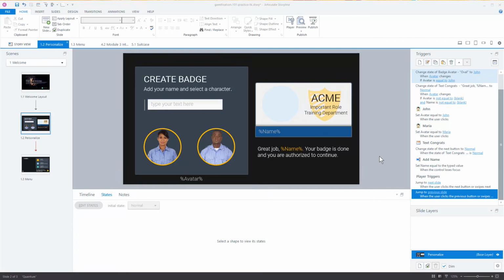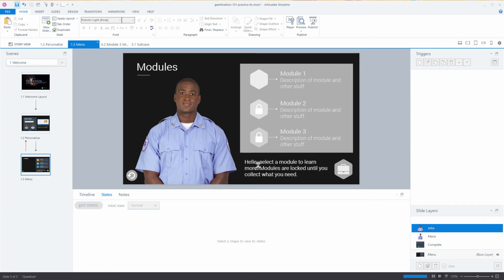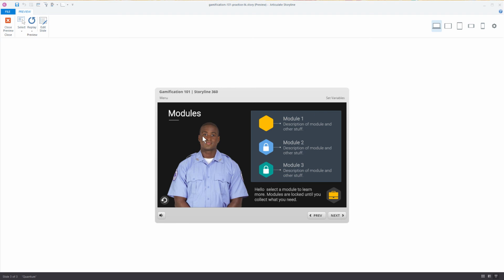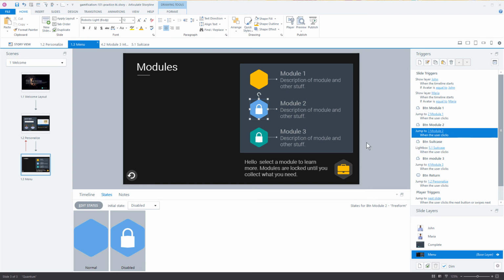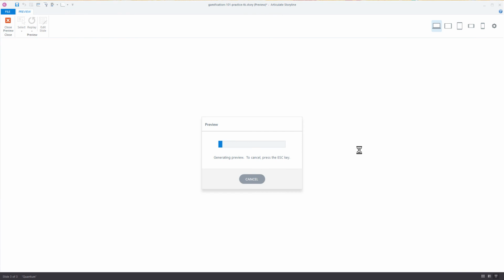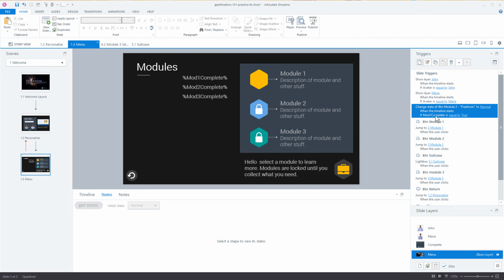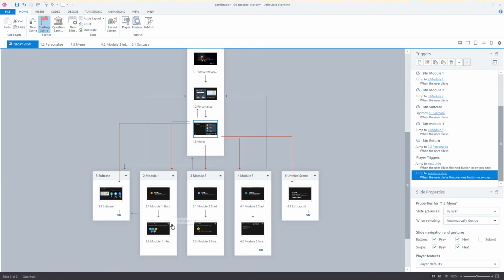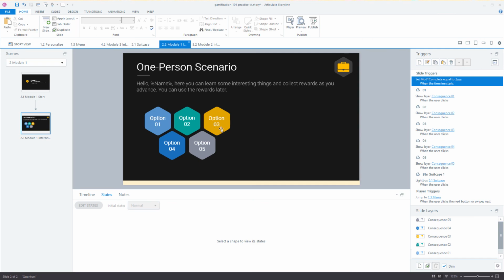Part 3: Gamification through Unlocking Levels - Slide 1.3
In part three we look at how to track and mark levels complete and unlock them for the user. This covers slide 1.3.

Variables in Gamification 101 Series

Part 1: Set up and overview (6:50)

Part 2: Slide 1.2: badge (18:18)

Part 3: Slide 1.3: menu (16:16)

Part 4: Slide 2.2: progress (17:26)

Part 5: Slide 3.2: timer (20:38)

Part 6: Slide 4.2: risk (17:09)

Part 7: Slide 5.1: Suitcase (24:16)

Part 8: Slide 7.1: Set Variables (15:36)